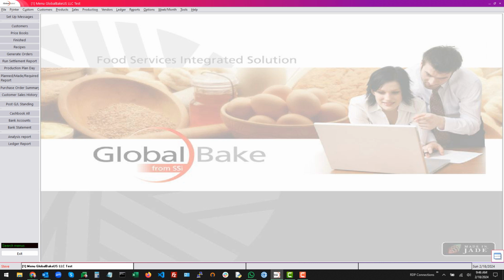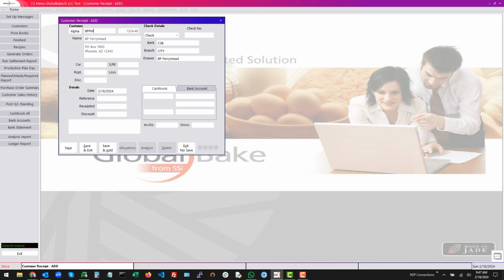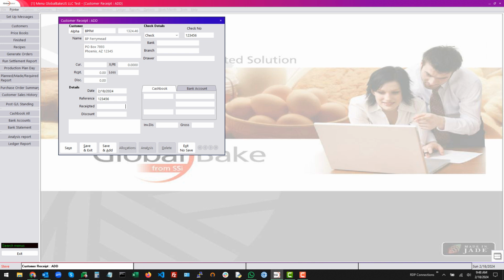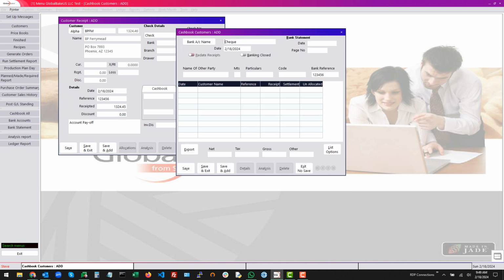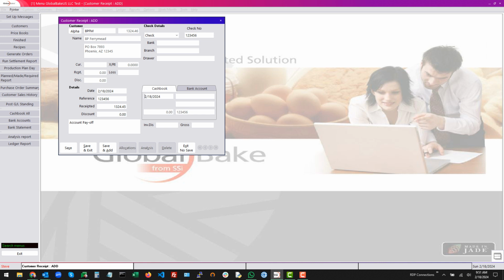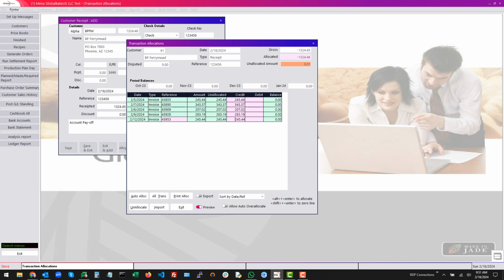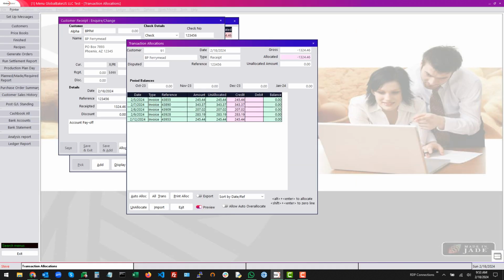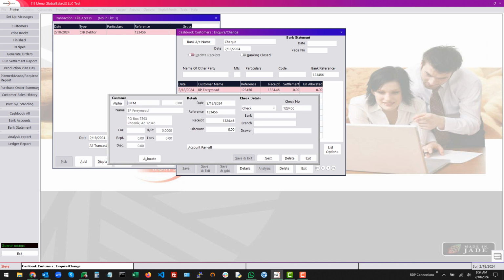Entering Customer Payments in GlobalBake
Basic How-To on entering customer payments in GlobalBake